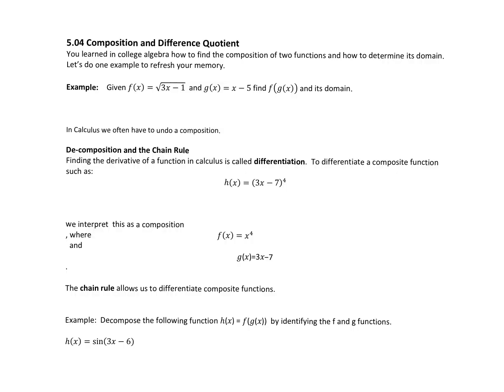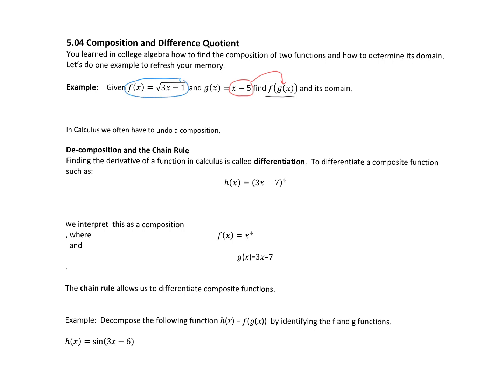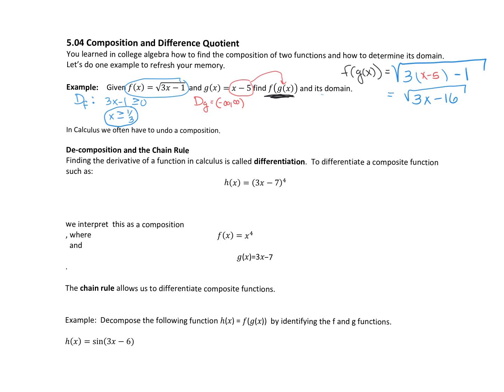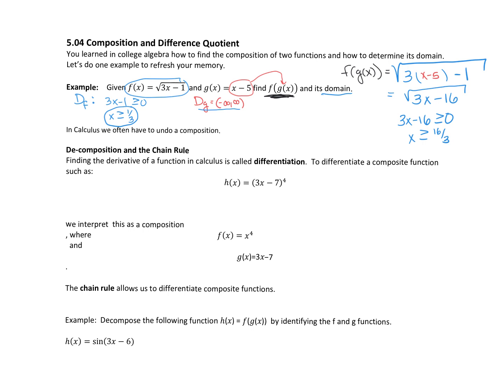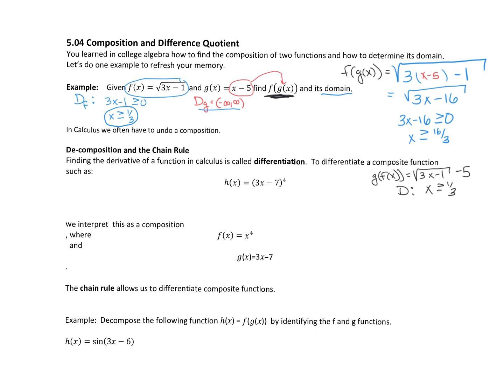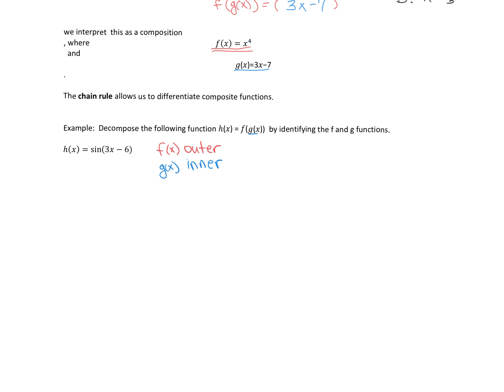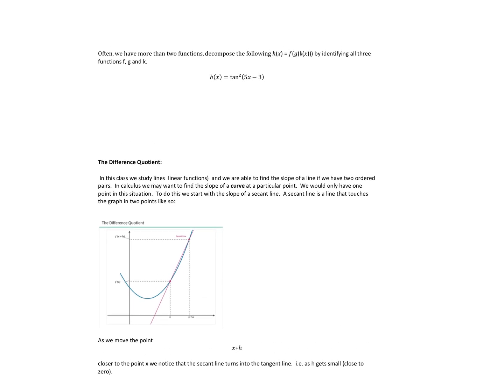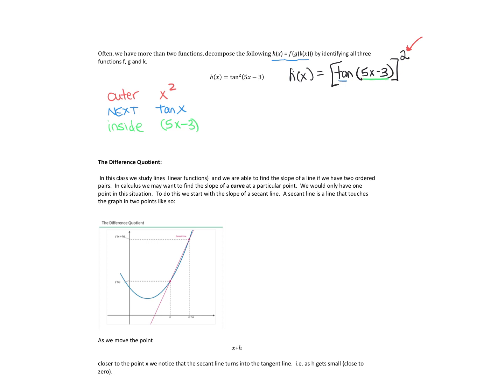Composition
00:00 Slide 1
00:21 Slide 2
05:03 Slide 3
07:02 Slide 4
07:07 Slide 5